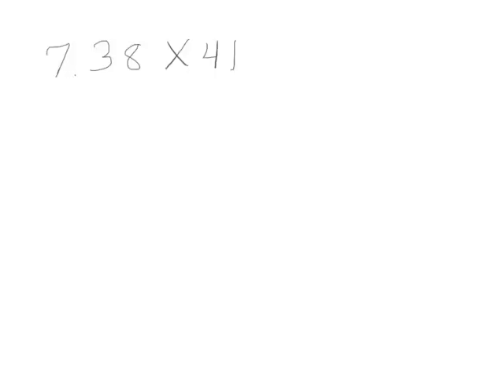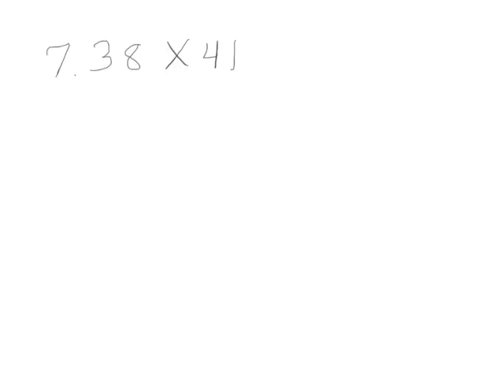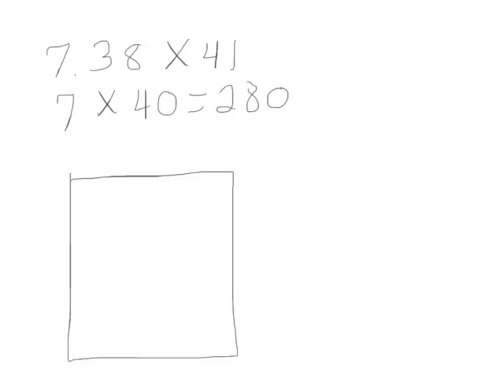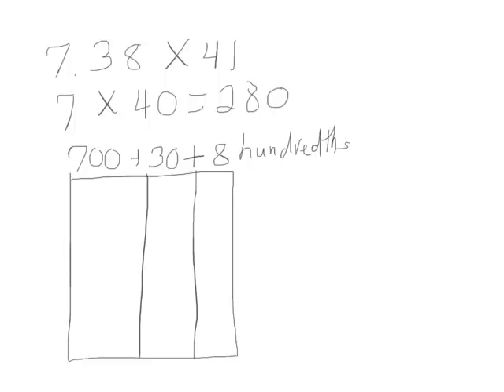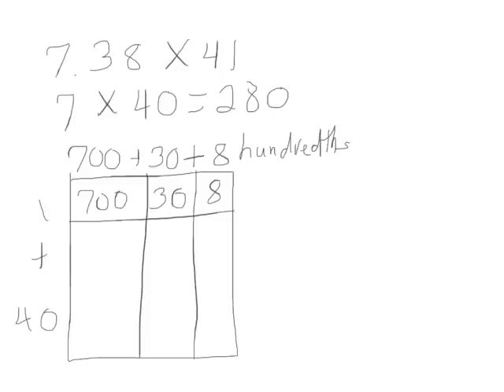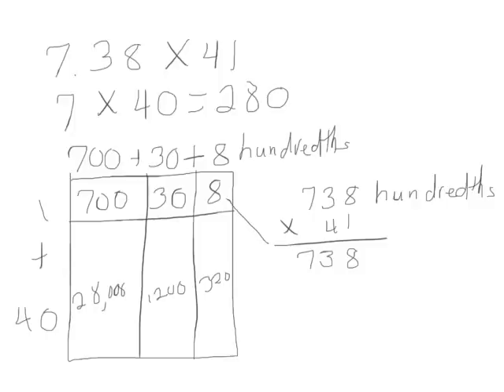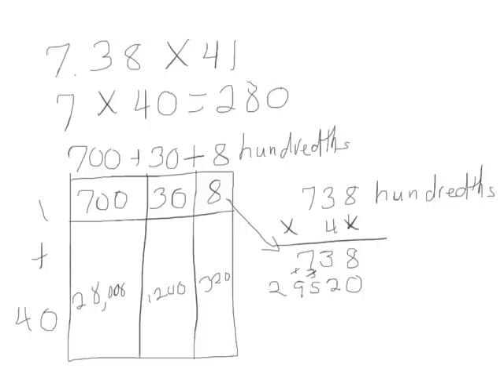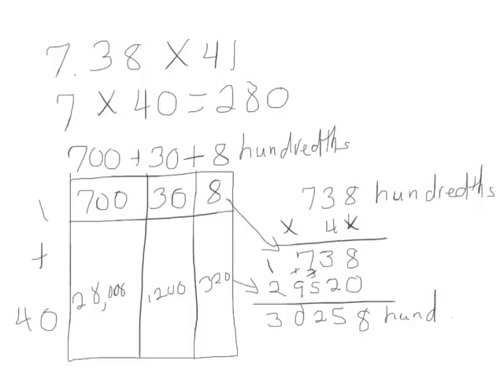Engage New York Grade 5 Math Module 2 Lesson 11